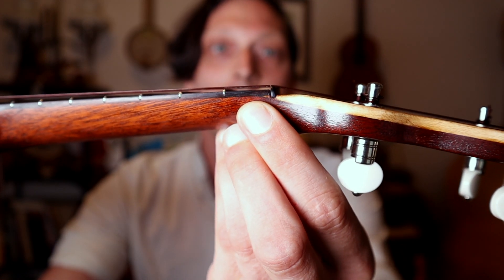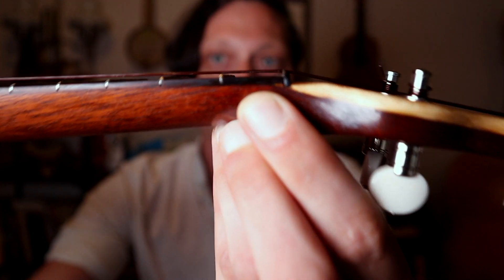Barre Chords Tips & Tricks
Barre chords don't have to be all bad! Let's talk about some simple fixes to make them easier.